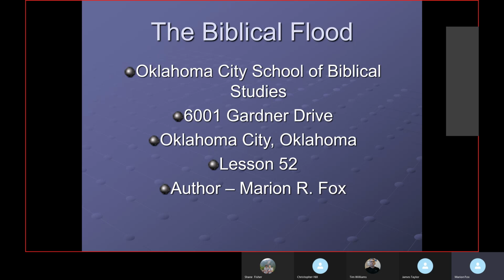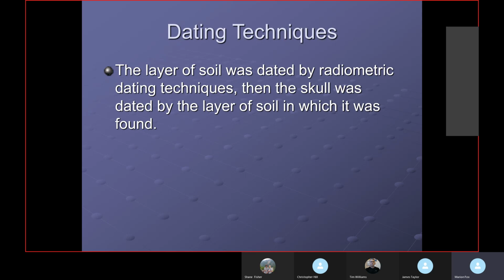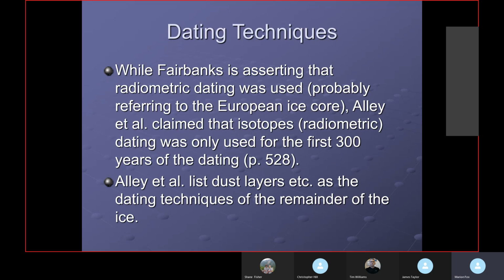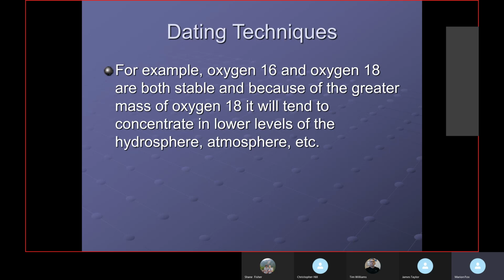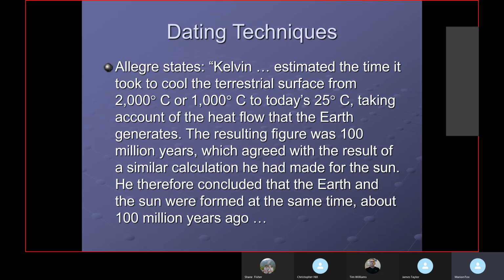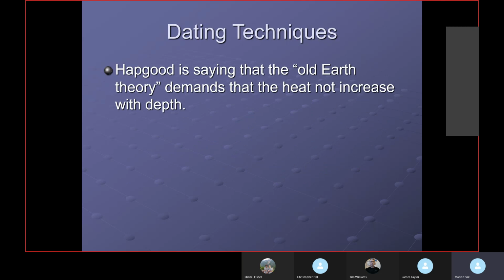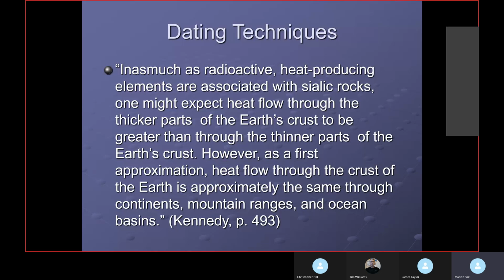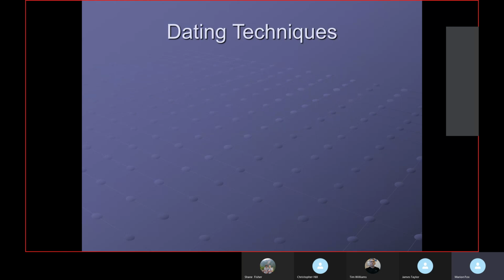Flood Class Chapter 13 Lesson 7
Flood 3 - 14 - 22